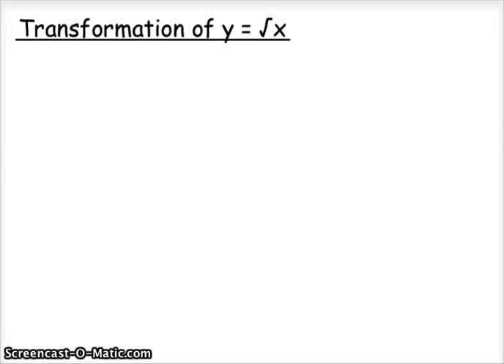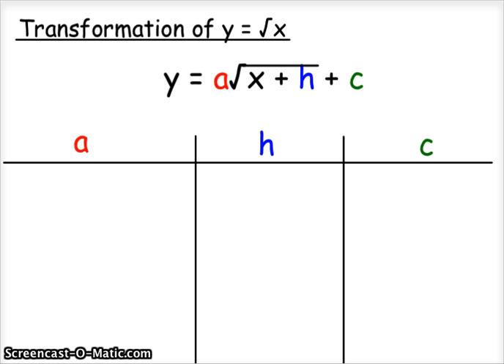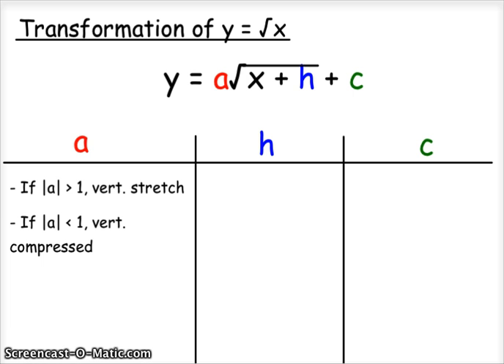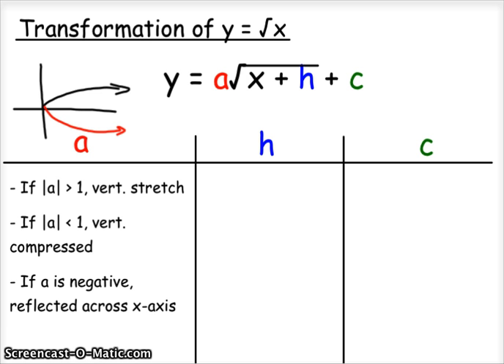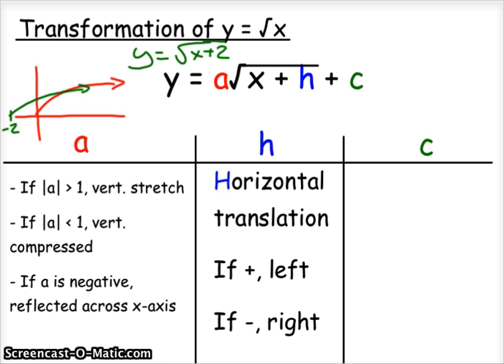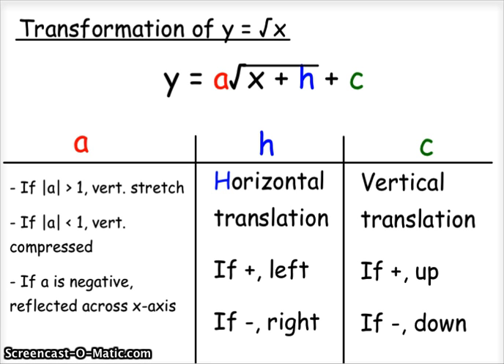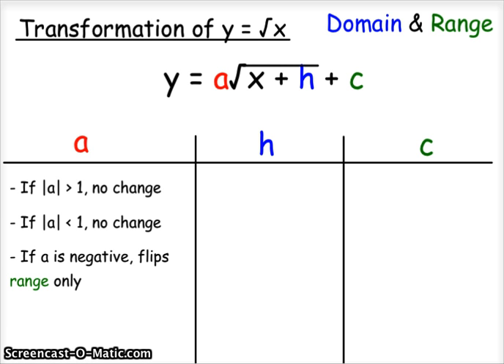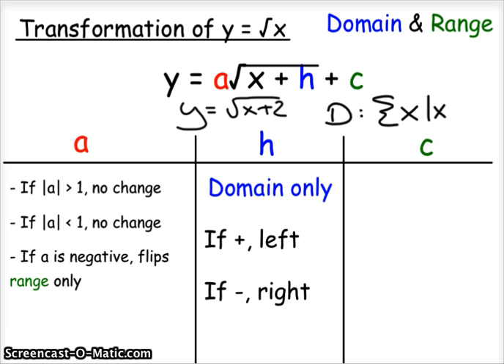10.1b - Radical Transformations